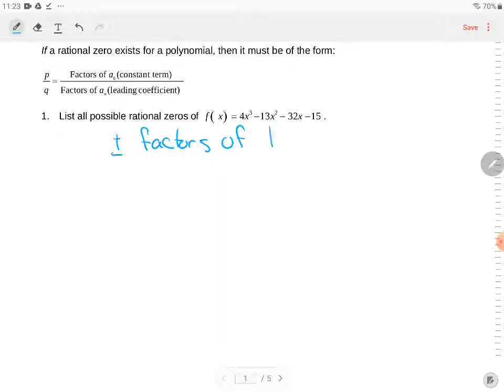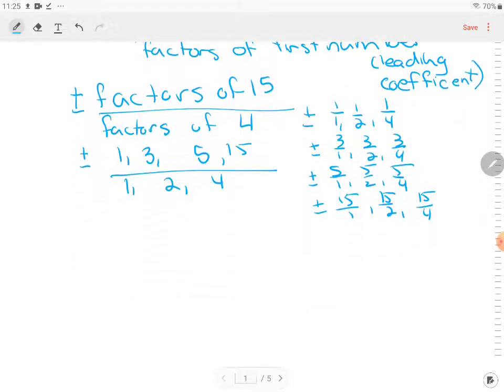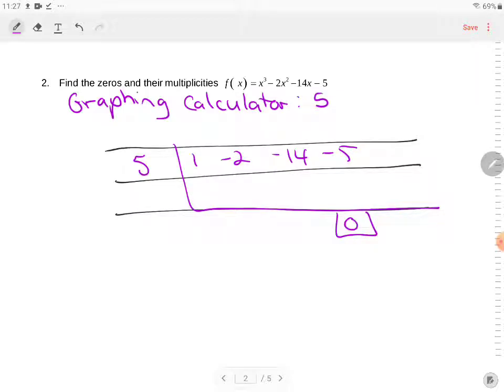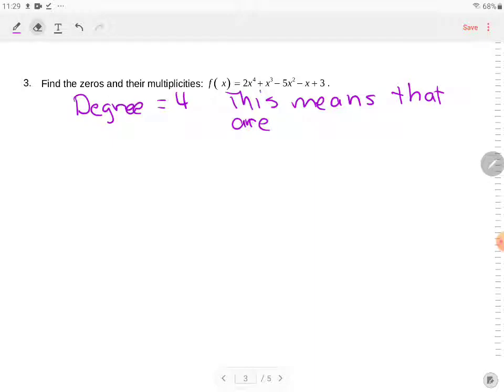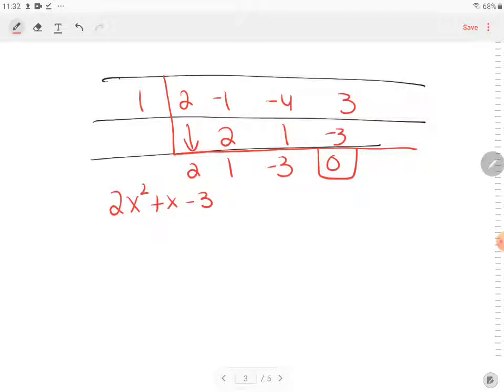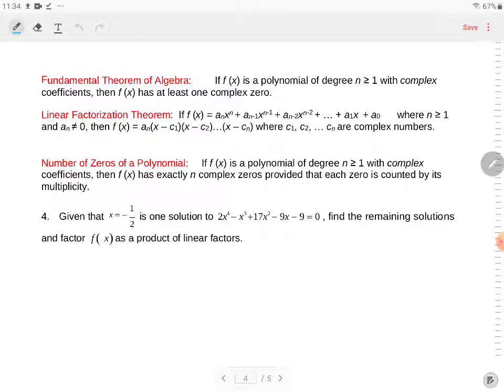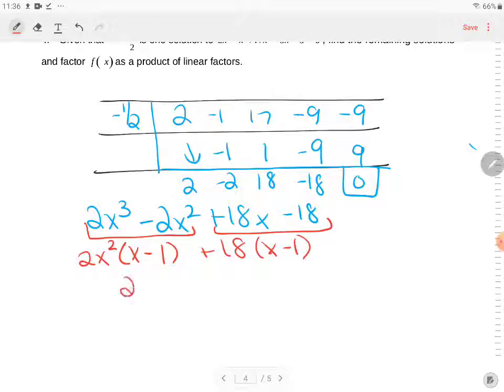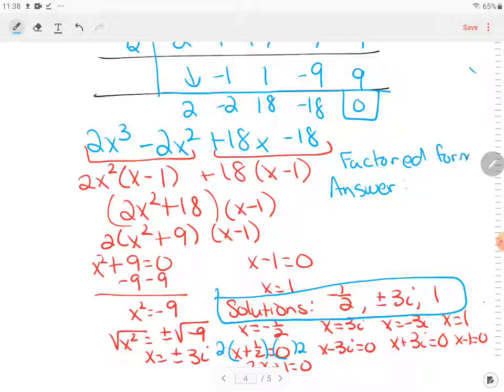3 4 Notes Zeros of Polynomial Functions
This video has examples of finding zeros of polynomial functions.